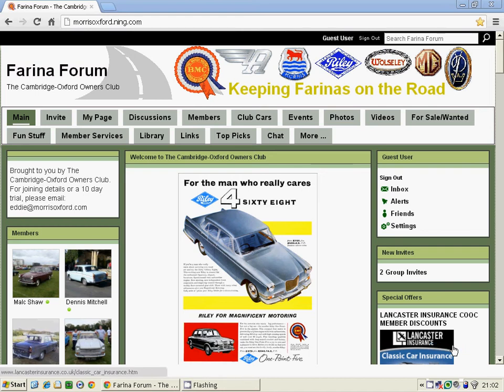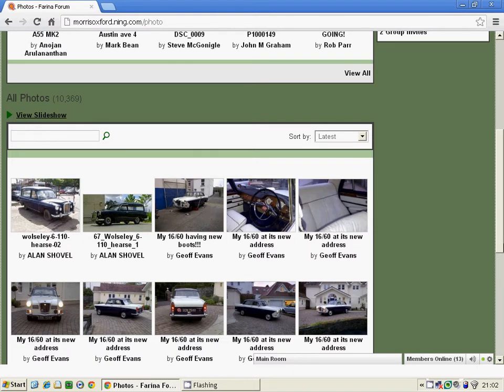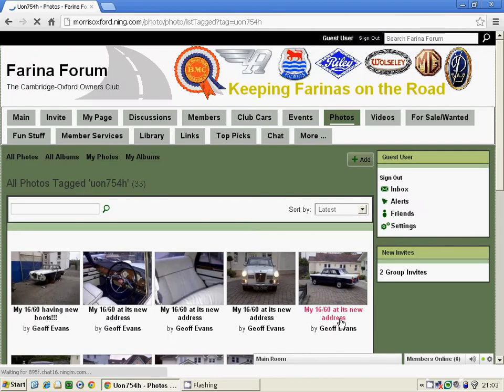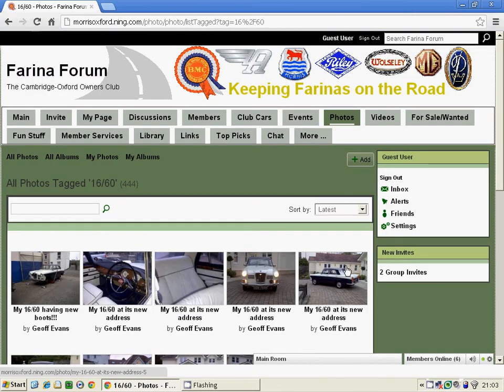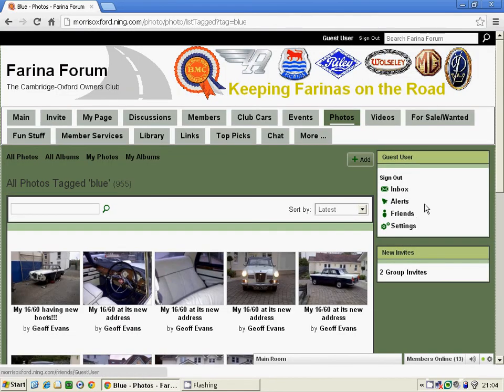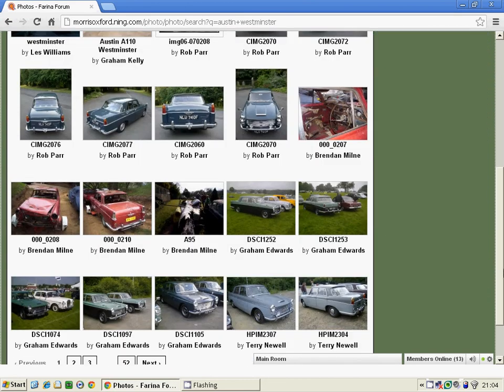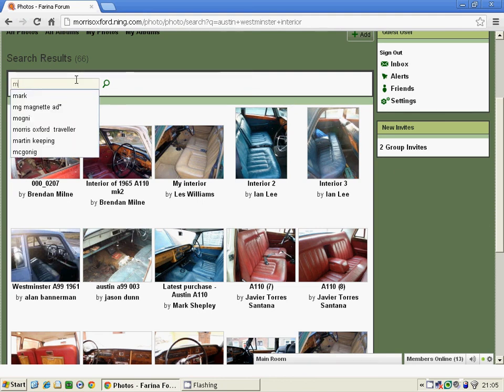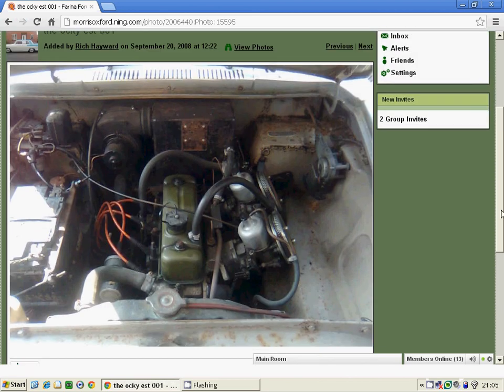Farina Forum Photo Tagging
An introduction to the advanced photo search facility on The Farina Forum.